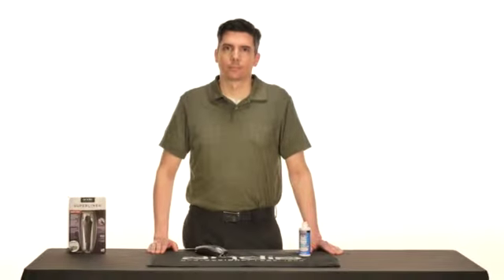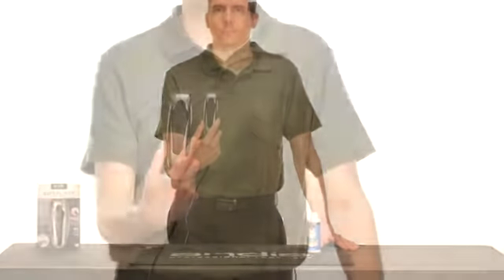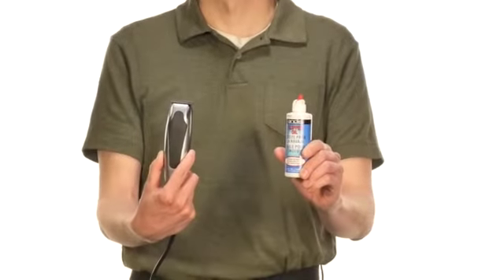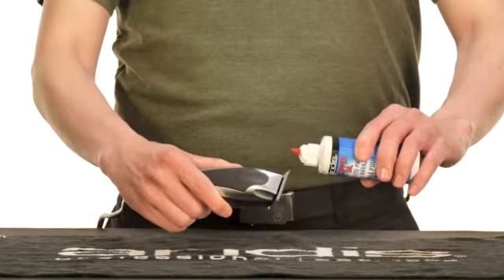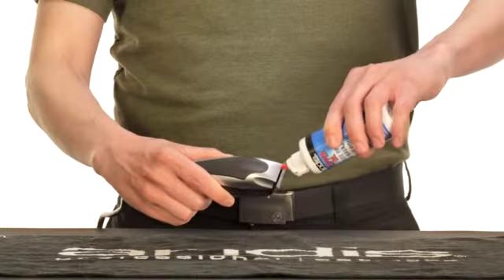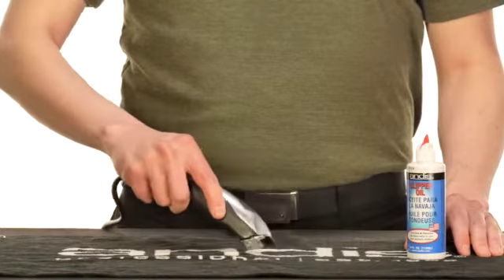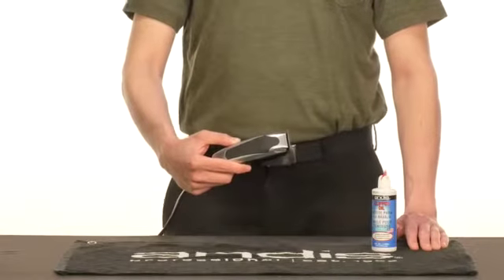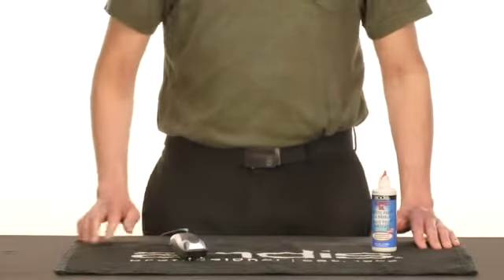Adjusting the Noise Level on the Superliner RT 1 SD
Onderhoud van de Superliner RT-1, zorg voor een soepel draaiende motor en snijbladen en voorkom zo dat de machine veel lawaai gaat maken.